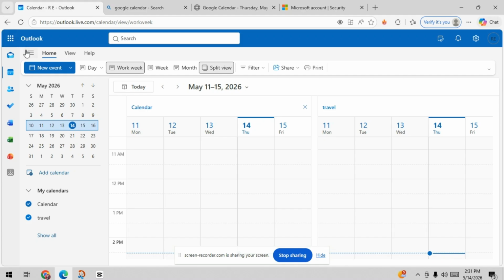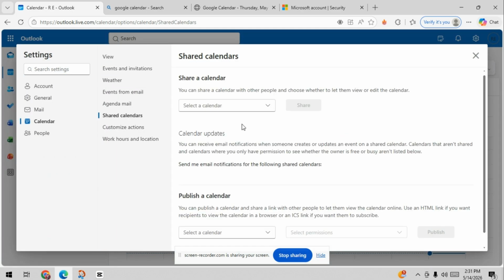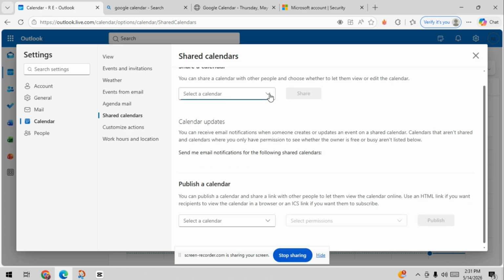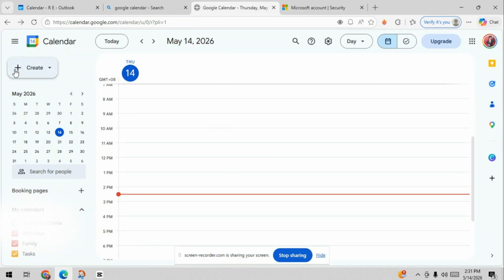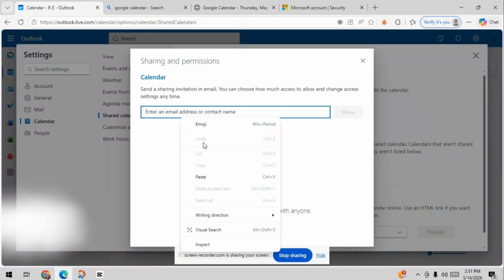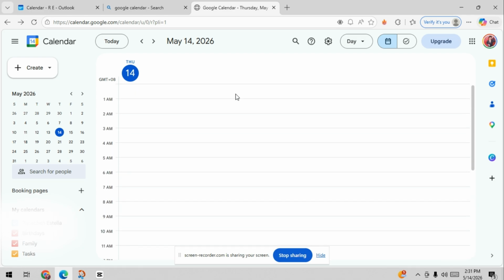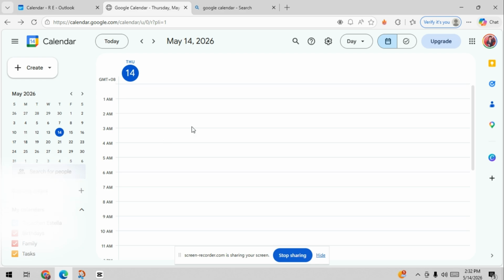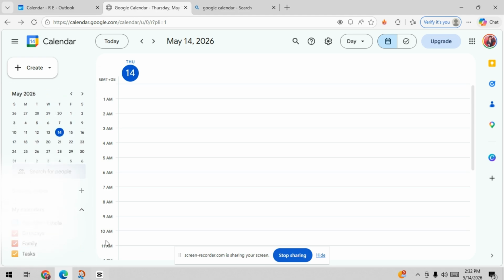How To Sync Outlook With Google Calendar (Easy Guide)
Learn how to sync Outlook with Google Calendar in this quick step-by-step tutorial. This guide shows you the easiest way to sync Outlook calendar with Google Calendar, so your events stay updated across all devices. Whether you're using Outlook 365, Microsoft Outlook app, or Google Calendar settings, you'll discover how to link Outlook to Google Calendar, enable calendar sync, and fix common issues like Outlook not syncing with Google Calendar. Perfect for anyone searching how to connect Outlook to Google Calendar automatically and manage schedules efficiently.